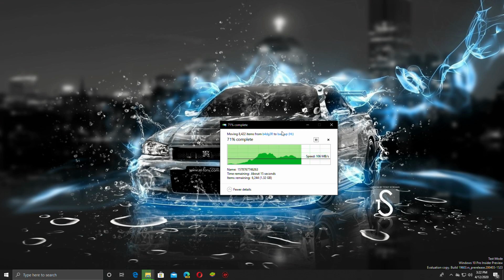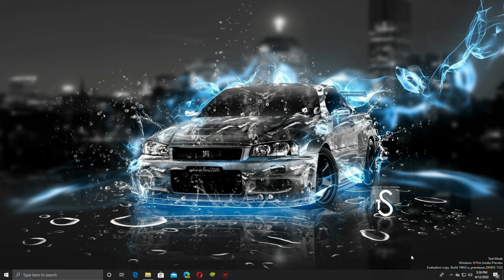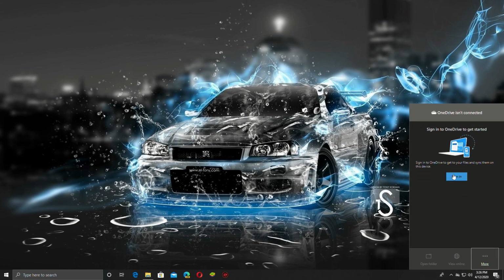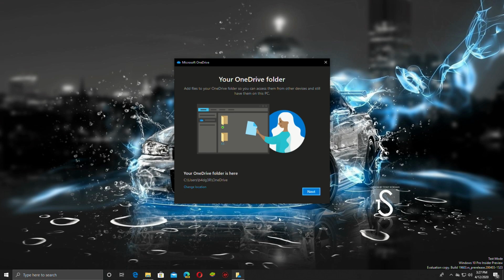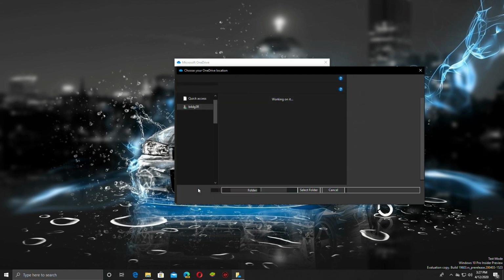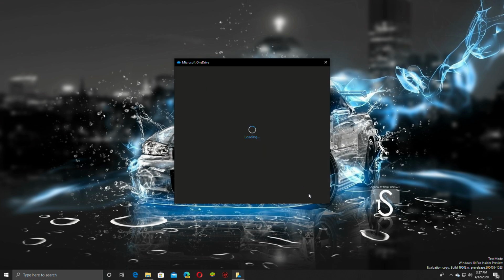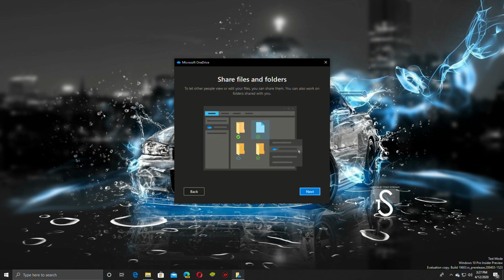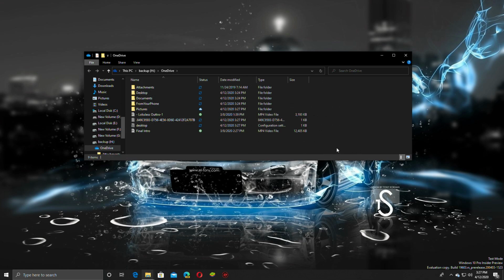How To | Remove the OneDrive folder to a new drive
hey guys and girl, a quick way to move the OneDrive folder from one Drive - (ha ha, one drive - get it?) to another.
hope this helps someone reclaim some space

try a new browser and earn some bitcoin!